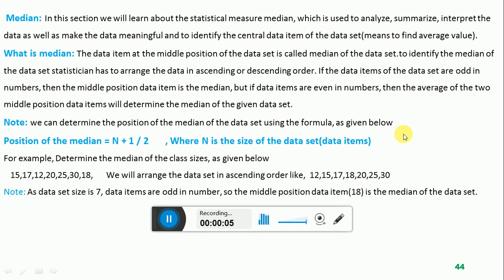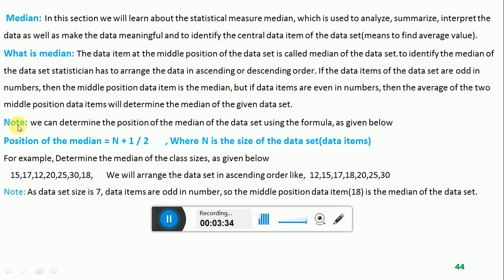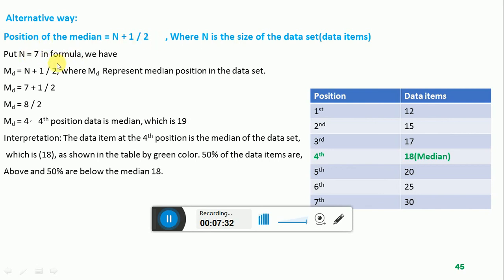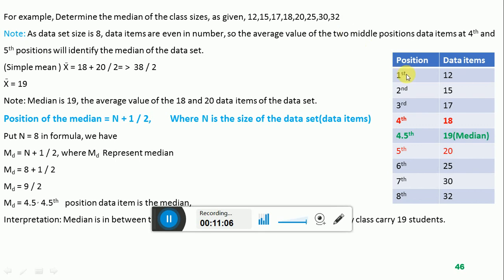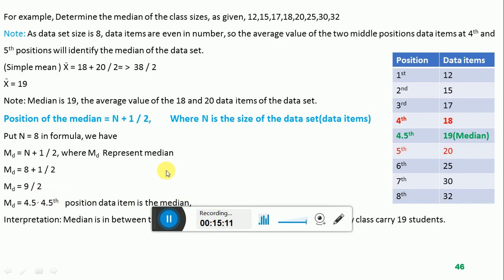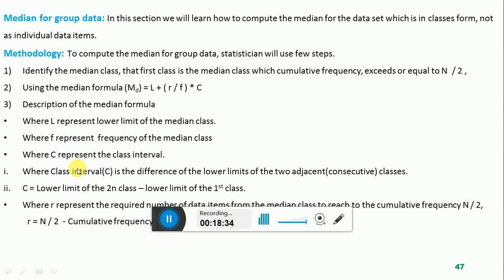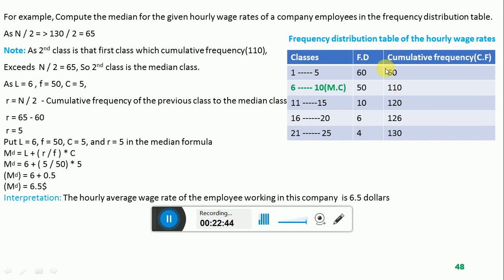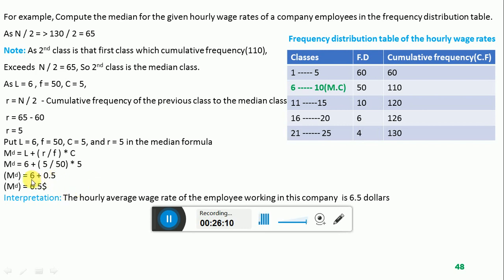Video 9: Descriptive Statistics: Median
Middle position Data item